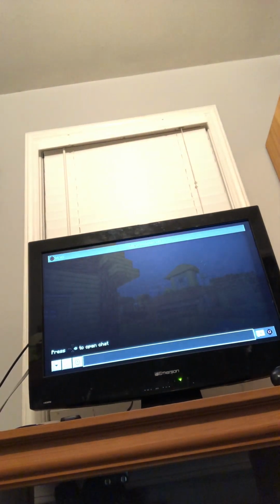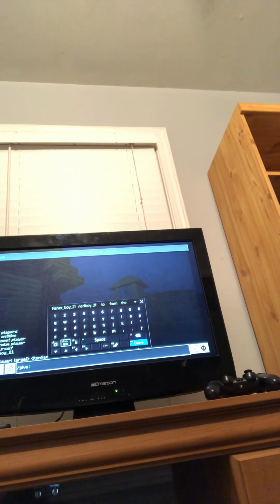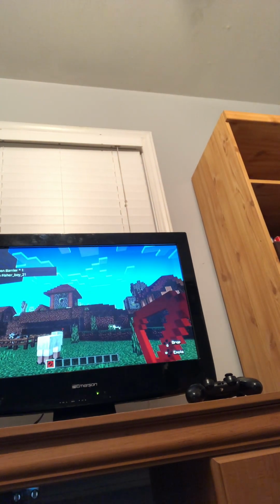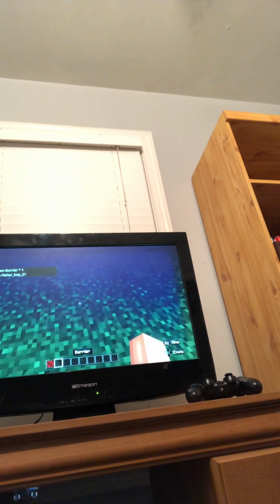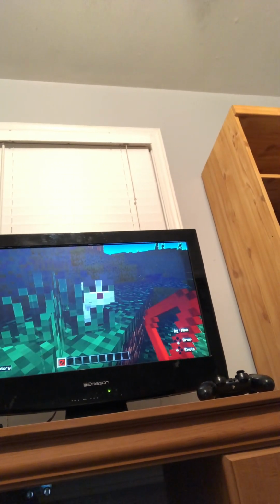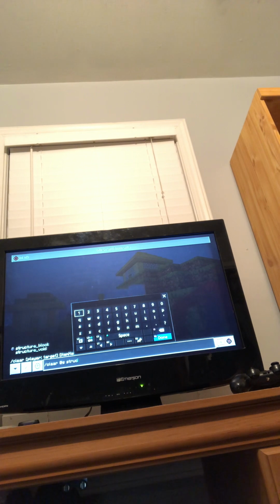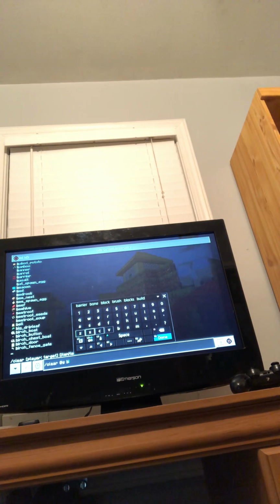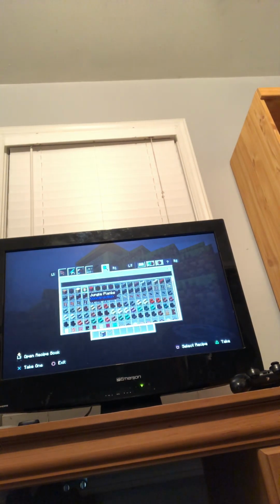How to get the barrier block and structure block in Minecraft